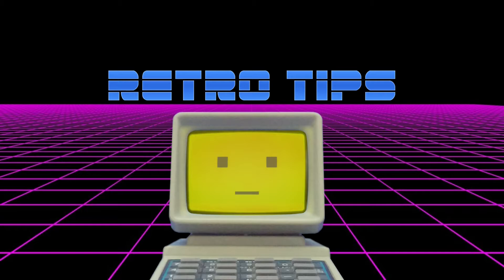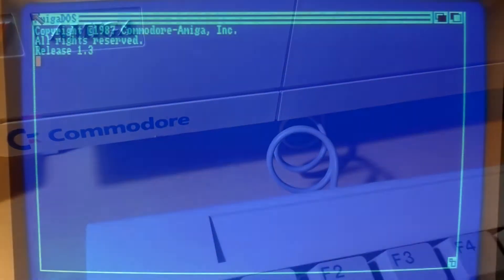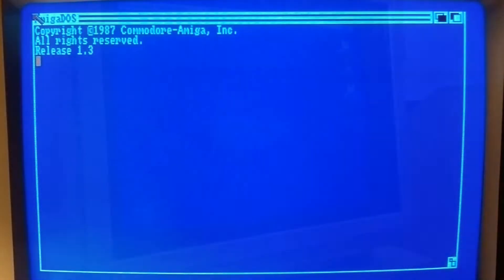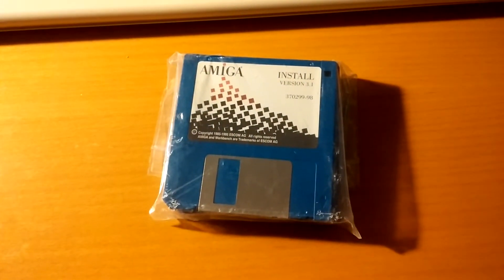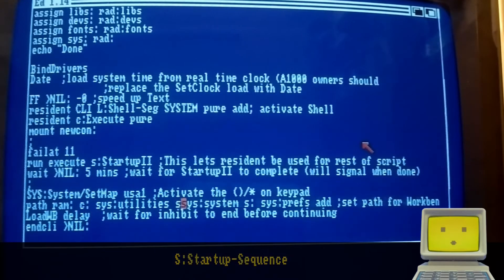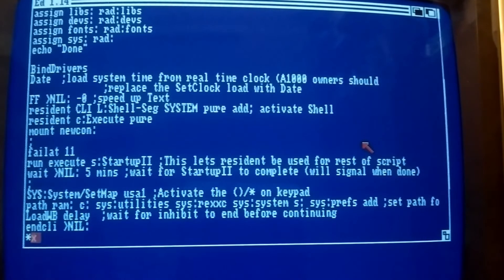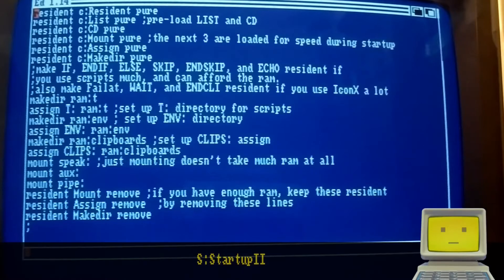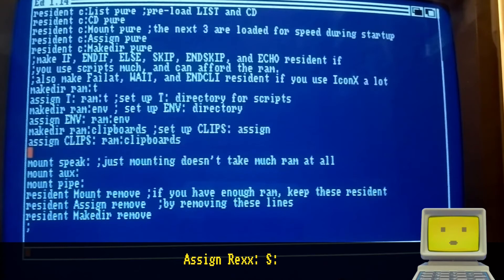Install ARexx on your Amiga Workbench 1.3 [Retro Tips]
If you want to use ARexx on WB1.3 but haven't got the original disk handy, you can copy it over from your WB 2+ disks, as it was bundled with AmigaOS. Here's a quick tip on which files to copy.